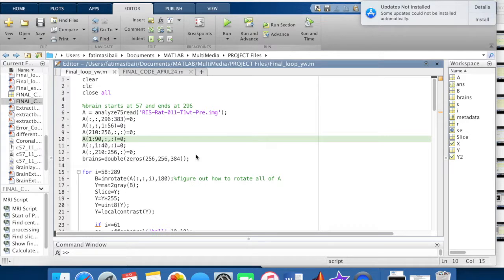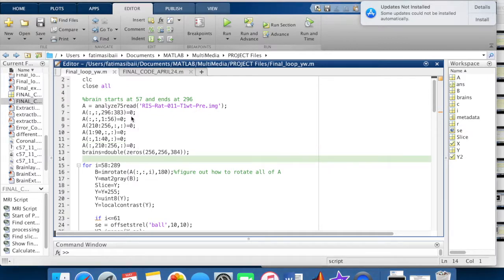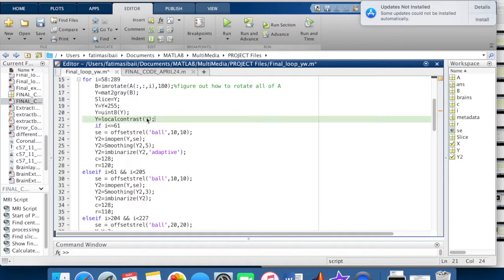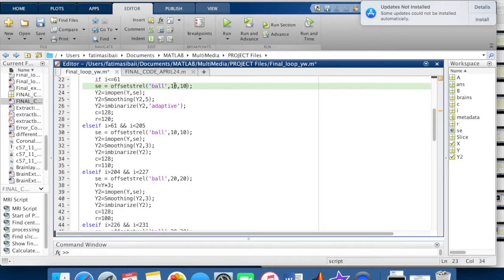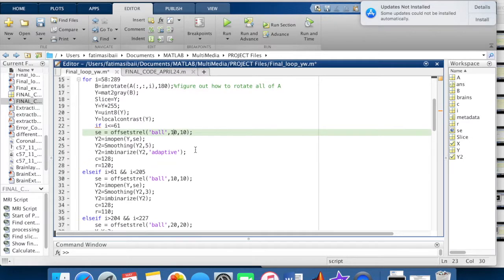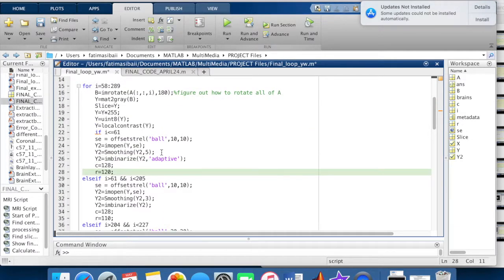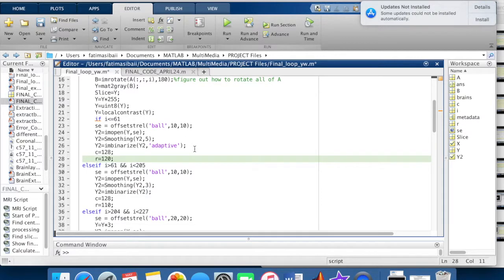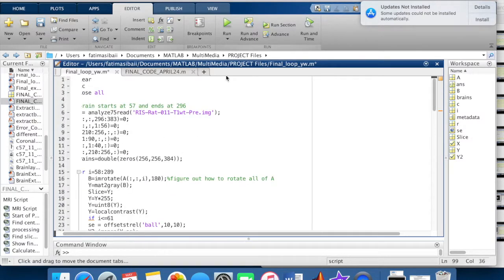Manual Rat Brain Extraction from T1 MRI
Rat brain was extratcted using several image processing functions, including brightness and contrast adjustemnts, smoothing, morphological processing, and object manipulation.